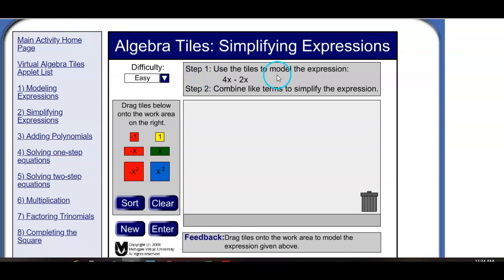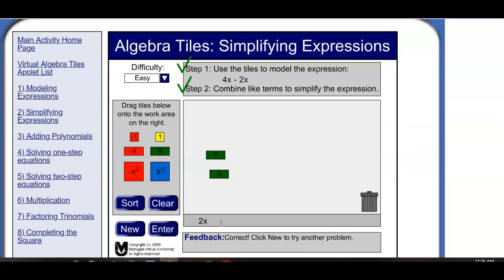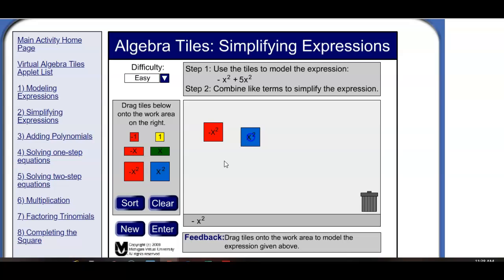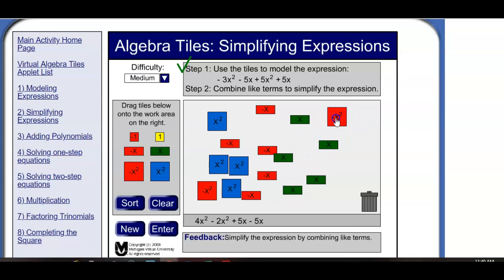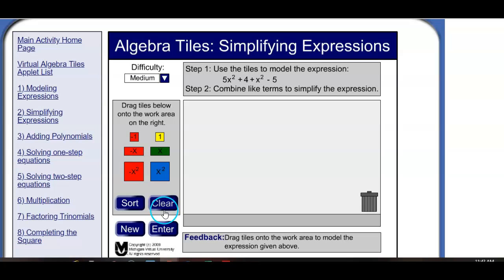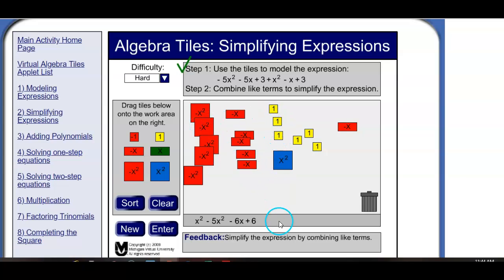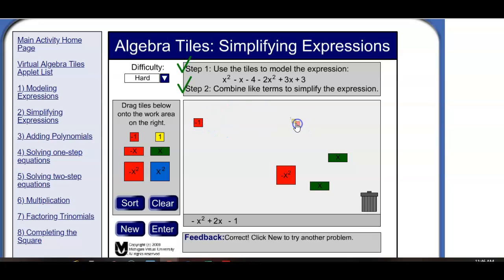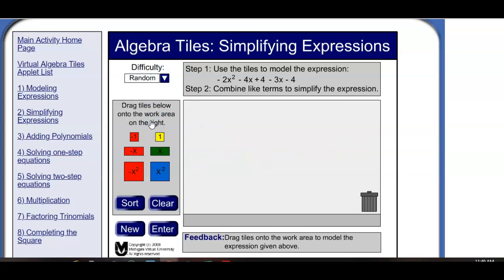Simplifying expressions with algebra tiles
This video shows how to use algebra tiles to simplify algebraic expressions by combining like terms.